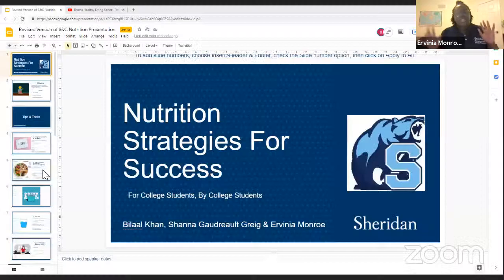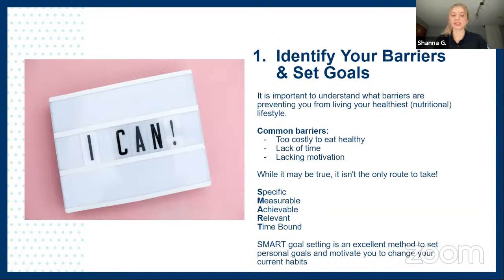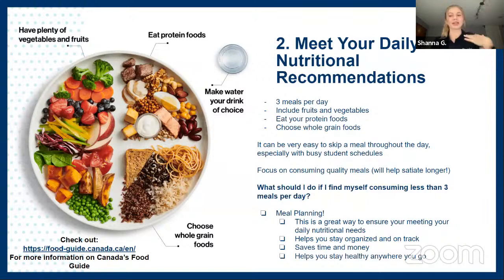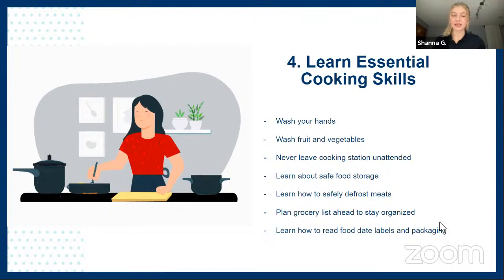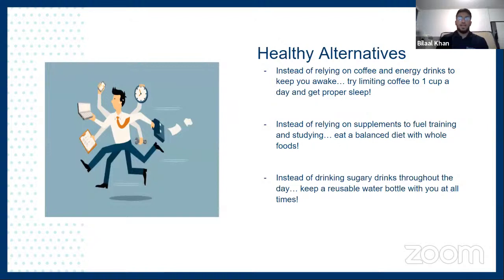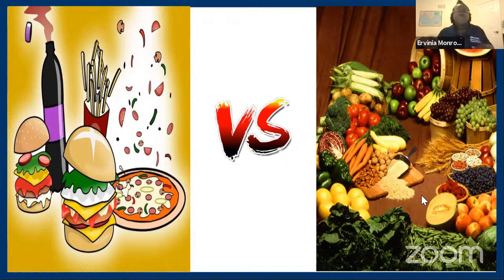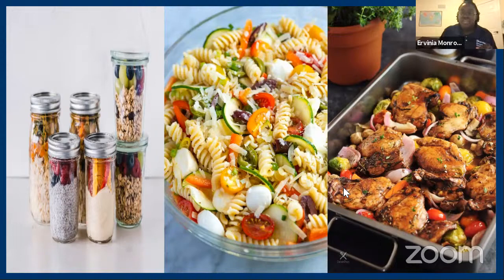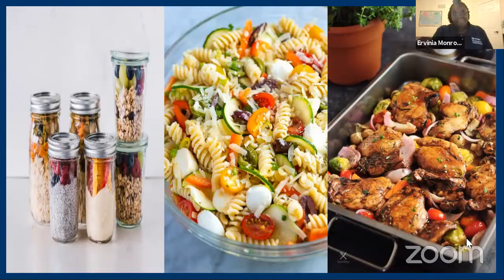Week 1: Nutrition for Students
The 'Bruins Healthy Living Series' provides you health and wellness information presented by Sheridan students, for college students. Week 1 focuses on Nutrition Strategies for Success highlighting the following topics:
1) Identifying Barriers and Setting Goals
2) Daily Nutritional Recommendations
3) Hydration
4) Importance of Essential Cooking Skills
5) Healthy Alternatives
6) Quick and Easy Meals for Students

References:

Ferretti, F., & Mariani, M. (2017). Simple vs. Complex Carbohydrate Dietary Patterns and the Global Overweight and Obesity Pandemic. International journal of environmental research and public health, 14(10), 1174.
Popkin, B. M., D'Anci, K. E., & Rosenberg, I. H. (2010). Water, hydration, and health. Nutrition reviews, 68(8), 439–458.
Mariotti, F., & Gardner, C. D. (2019). Dietary Protein and Amino Acids in Vegetarian Diets-A Review. Nutrients, 11(11), 2661.
Poole, R., Kennedy, O. J., Roderick, P., Fallowfield, J. A., Hayes, P. C., & Parkes, J. (2017). Coffee consumption and health: umbrella review of meta-analyses of multiple health outcomes. BMJ (Clinical research ed.), 359, j5024.
Petre, A. (2020, December 14). How to Meal Prep - A Beginner's Guide.
Baertlein, L., Bedosky, L., Manning, J., Iacovelli, J., Kennedy, K., Mast, F., . . . Rapaport, L. (n.d.). Healthy Snacking Benefits: Everyday Health.
Gunnars, K. (2020, October 29). How to Lose Weight Fast: 3 Simple Steps, Based on Science.
22 Tips to Keep Your Diet on Track. (n.d.). Retrieved
Kristine. (2020, March 09). Easy Overnight Oats Recipe.
Tasty. (2017, April 26). One Pan Chicken And Veggies Recipe by Tasty.